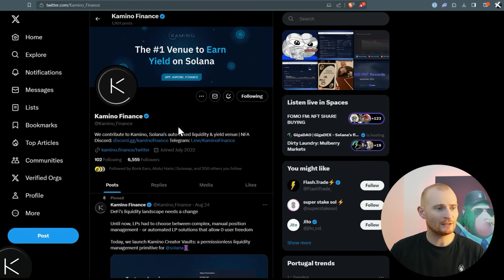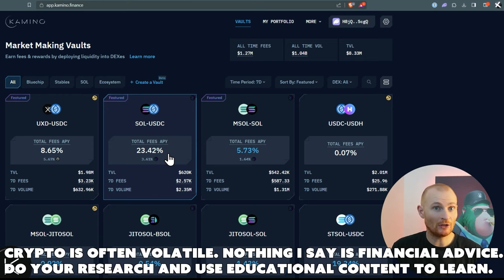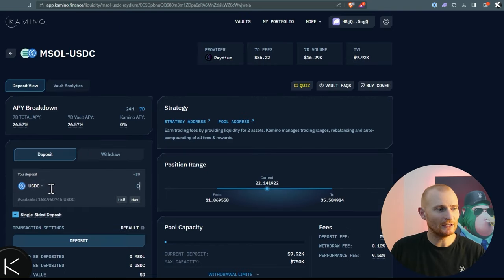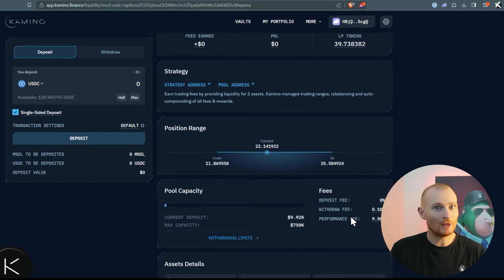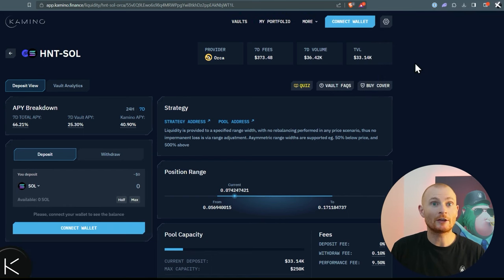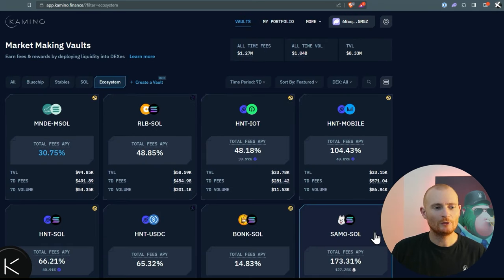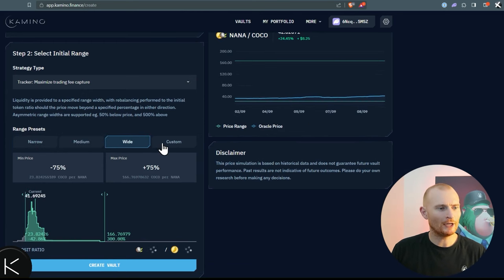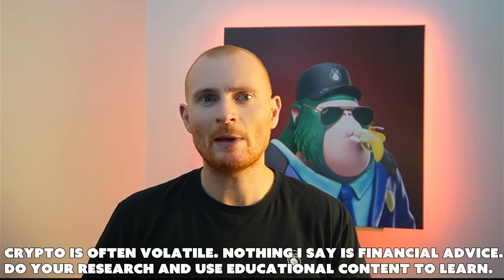How to Use Kamino Finance on Solana: DeFi on Autopilot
📽️ This is the 4th video of the course 'Seb Monty's Solana School - Intermediate Level.'

In this video, we'll quickly cover how to DeFi with Kamino Finance in the most safe way

⏰Timestamps⏰
00:00 - Intro
00:22 - What are market-making vaults?
01:32 - My old positions
01:51 - Market making walk-through
03:41 - Single-sided deposit
06:15 - Double-sided deposit
09:05 - Meme coin deposit
09:50 - Creating a vault beta
12:42 - Next video